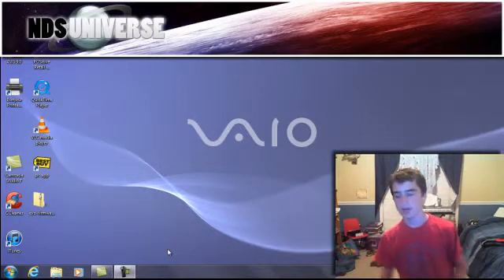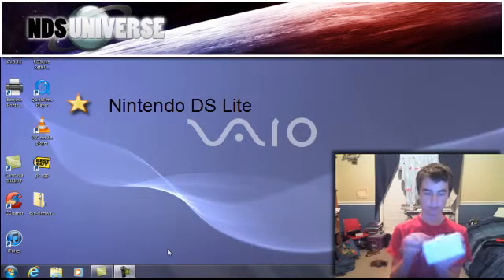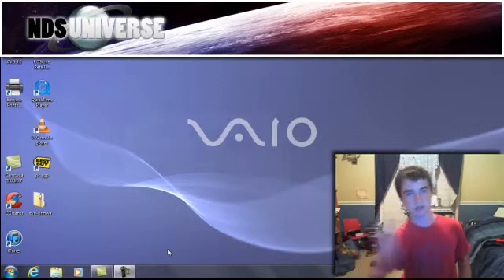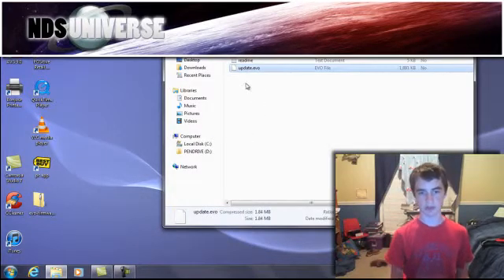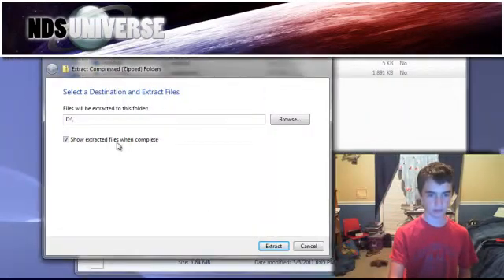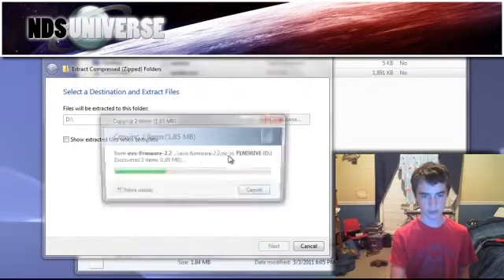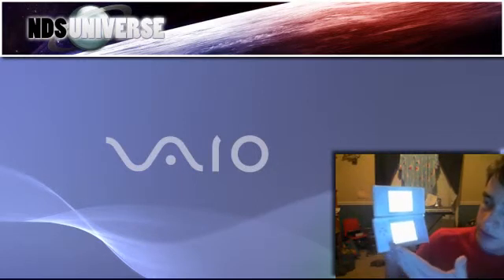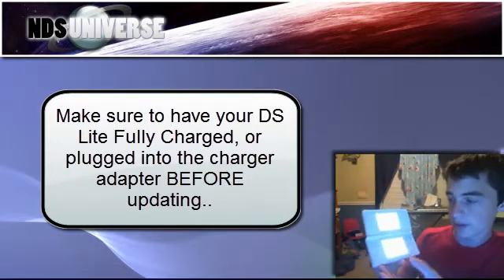How to Update your CycloDS Evo. Easy & Quick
This is a "How To" Update your CycloDS Evo.'s (DS Lite) Firmware Quick and Easy!

Made By: NDSUniverse